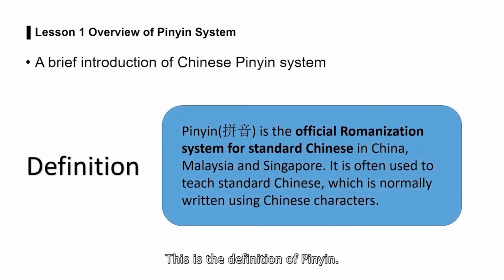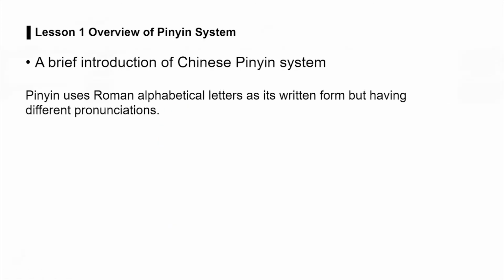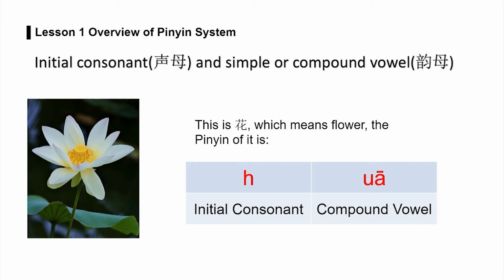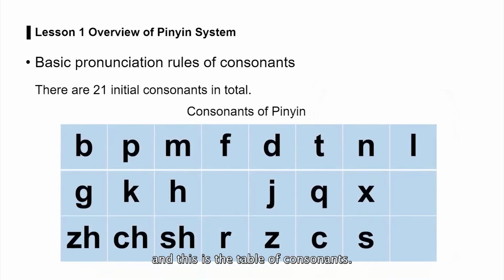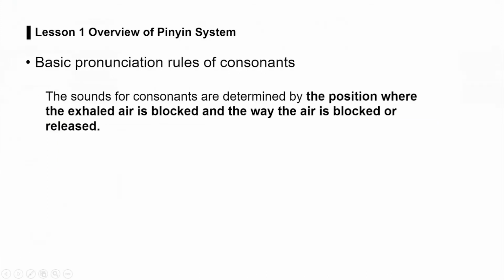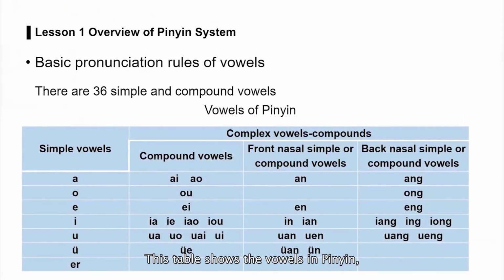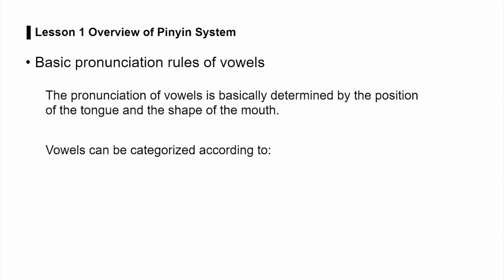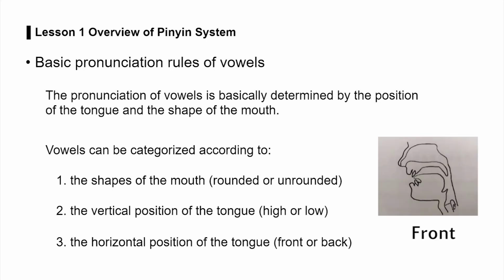Introduction to Chinese Pinyin - 汉语拼音入门